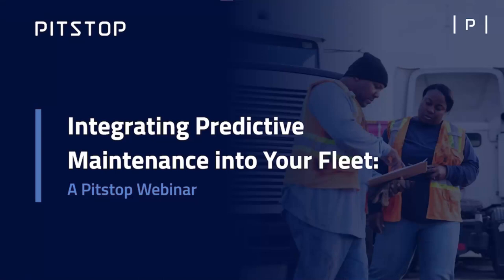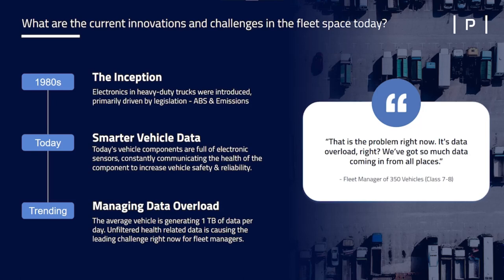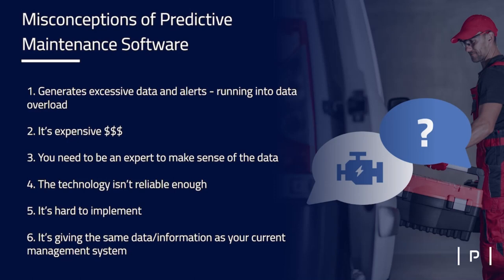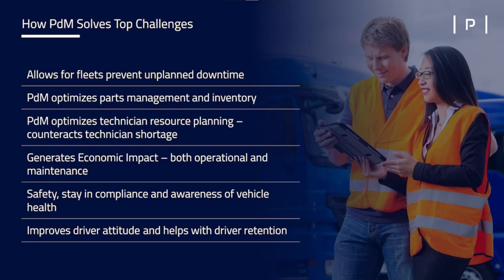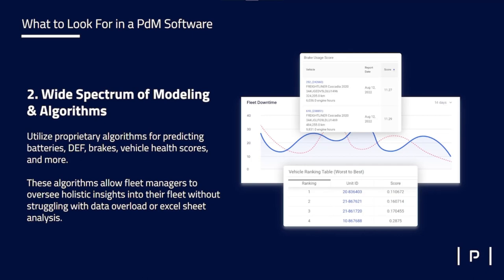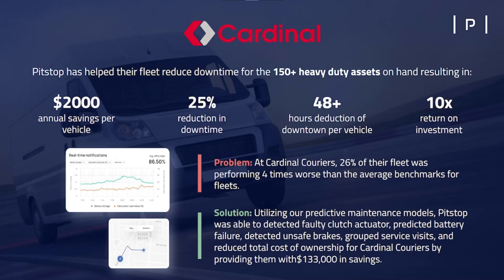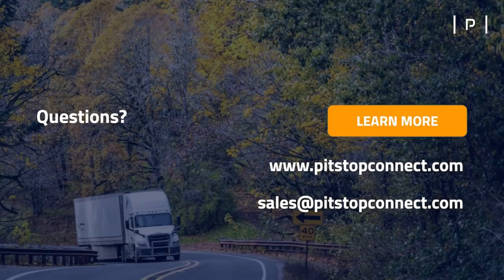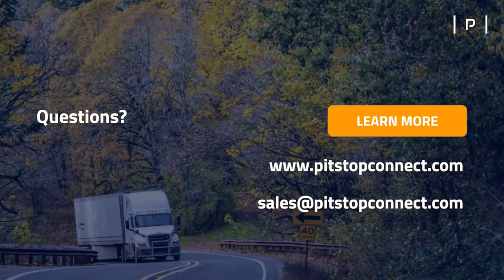Integrating Predictive Maintenance into Your Fleet: A Pitstop Webinar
Is your fleet using an out-of-date fleet maintenance strategy - and think upgrading it will be expensive?

It is common in many roles to be stuck doing things inefficiently just because it is “easier” than trying to set up something new. But with modern-day advances in fleet connectivity, now is the time to finally make the easy upgrade to a predictive maintenance solution.

Watch fleet experts Gianni and Jon in this webinar to learn how the trucking industry is changing, different maintenance strategies to compare, and how to get started with predictive maintenance to lower expenses, reduce downtime, and increase safety.